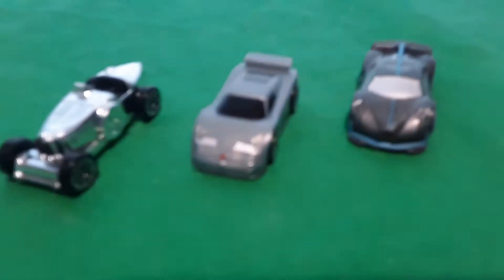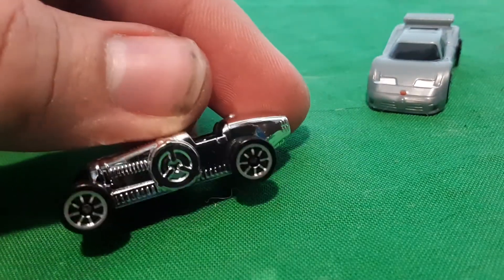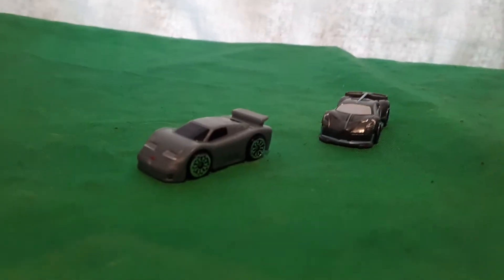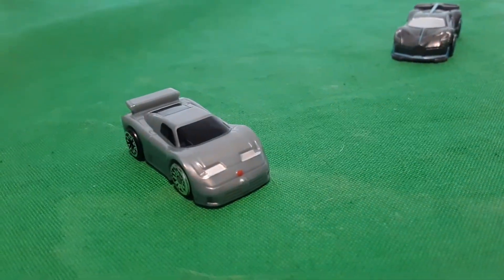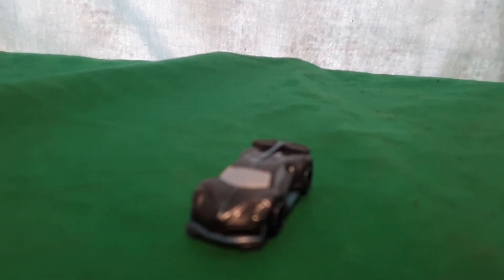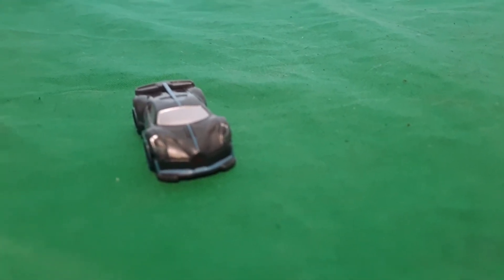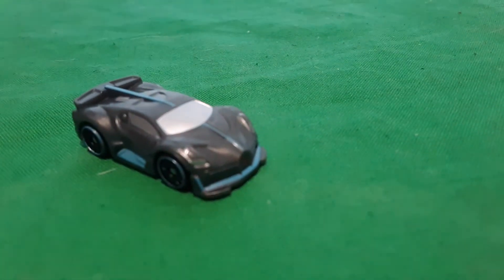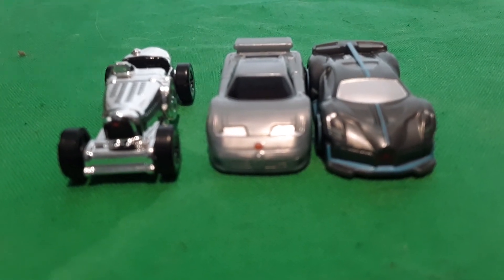Taking a look at Micro Machines series series 4 starter pack Bugatti heritage rare Chase car